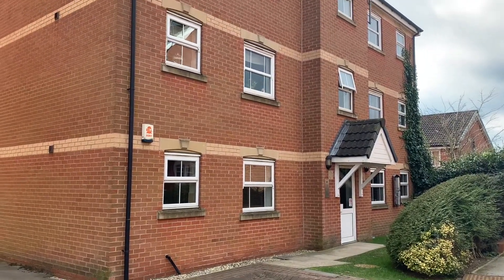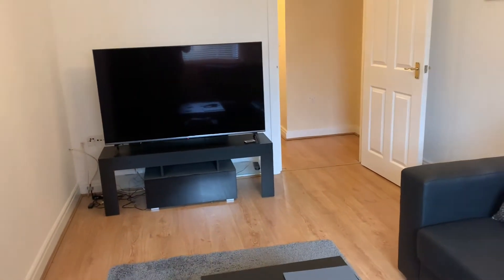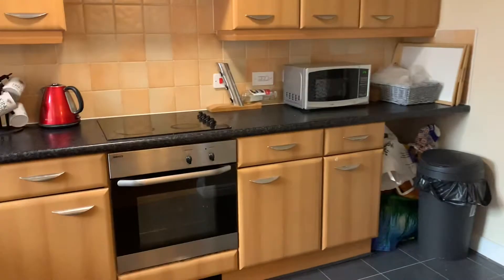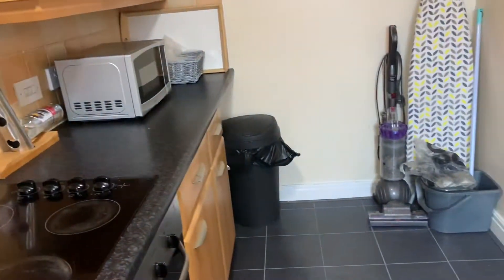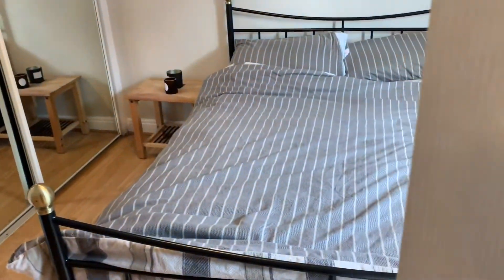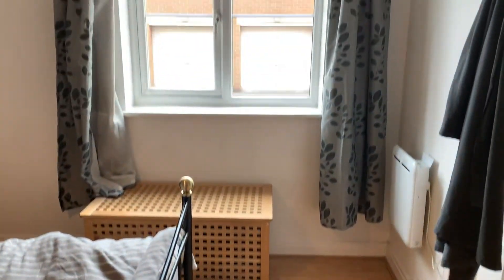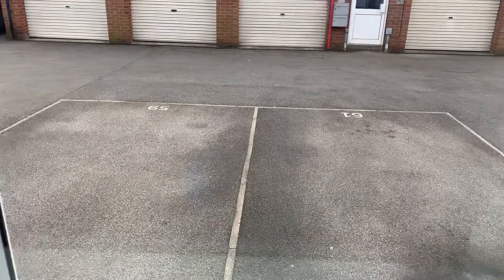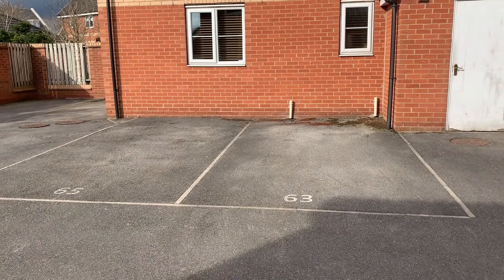63 Malvern Drive, Woodlaithes Village, S66 3XA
63 Malvern Drive, Woodlaithes Village, S66 3XA

* Ground Floor Apartment
* No Onward Chain
* Buy To Let Potential
* Living/Dining Room
* Allocated Parking Space